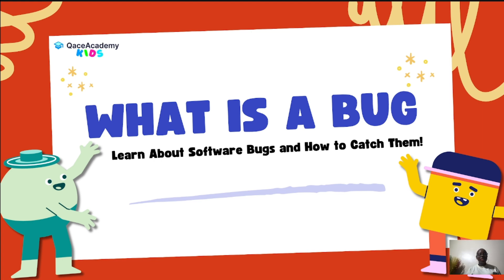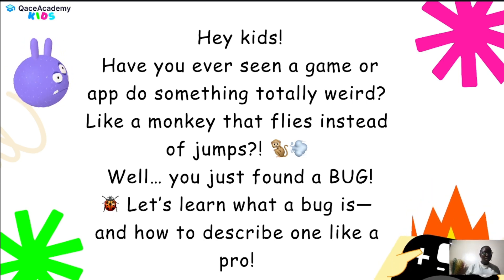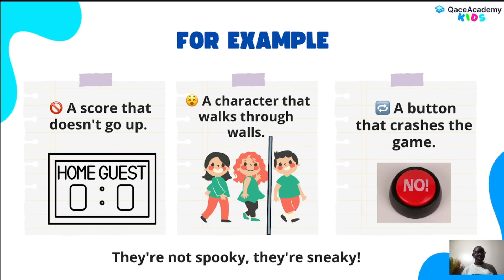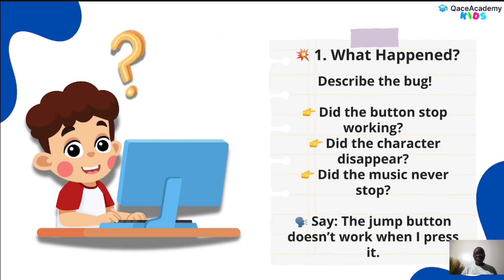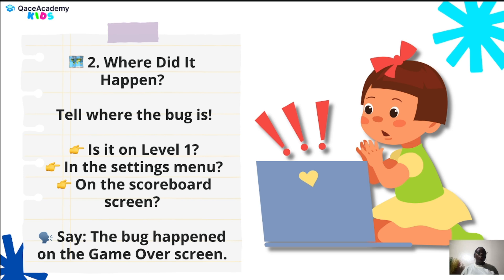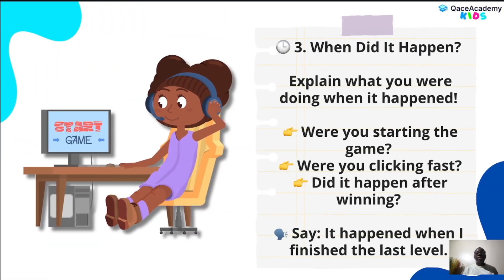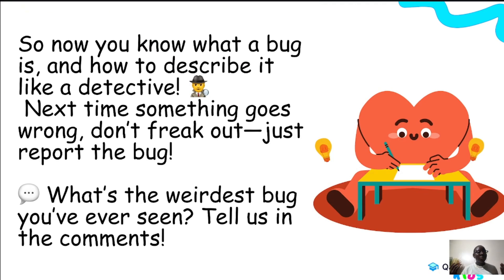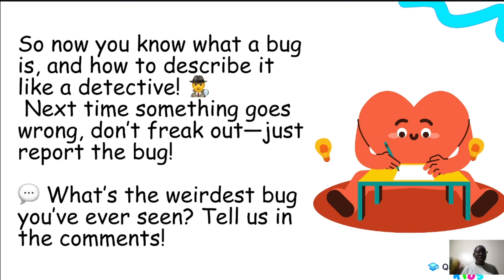What Is a Bug? | Coding & Tech Explained for Kids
What Is a Bug? | Coding & Tech Explained for Kids (Ages 6–16)
Have you ever played a game that froze or didn’t work right? That might have been caused by a bug! But what exactly is a bug in technology, and why do they happen?

In this fun and educational video made for kids and teens aged 6 to 16, we explore what a bug is in computers and coding, how bugs affect programs, and how developers fix them. Using simple language, fun examples, and visuals, kids will learn how even small mistakes in code can create big problems — and how to spot and fix them like a real programmer!

🎓 What Kids Will Learn:

What is a bug in software

Common causes of bugs in games, apps, and websites

Real-life examples of bugs kids may have seen

🧠 Great for beginners, young coders, classrooms, and curious kids learning how computers and software work!